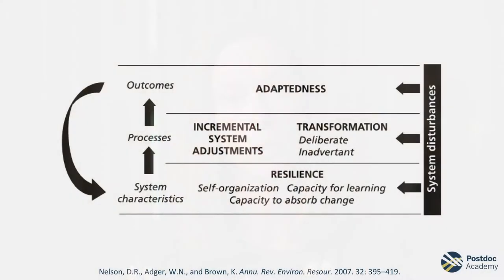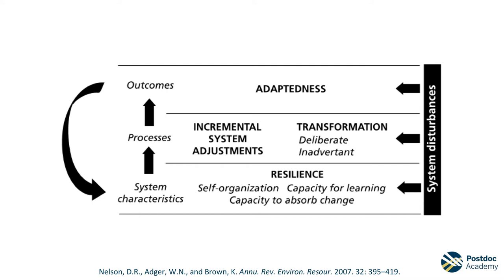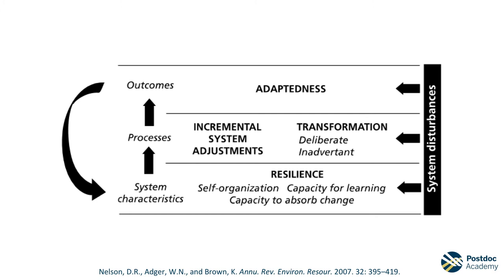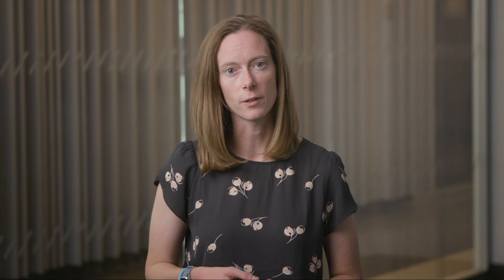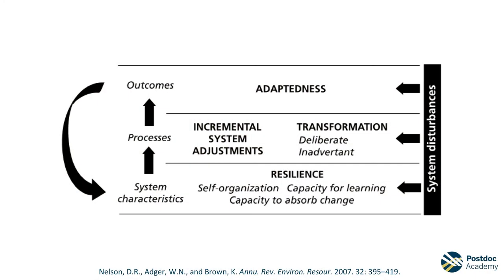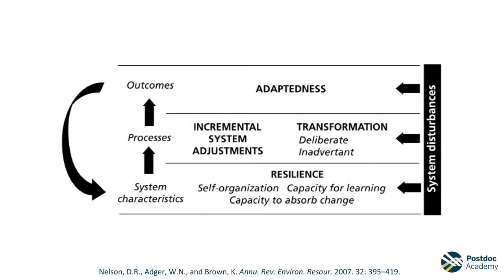Module 3 Video 10: What is Adaptation?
Dig into the second phase of resilience, adaptation. Explore the three components of adaptation from the literature.